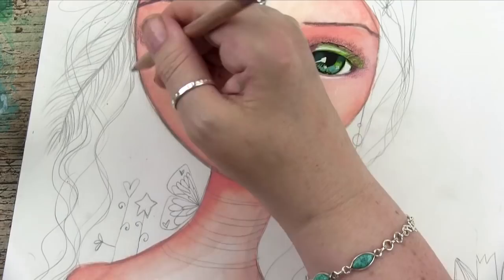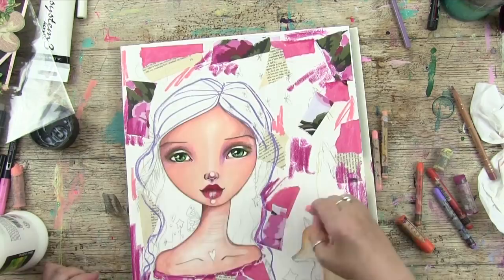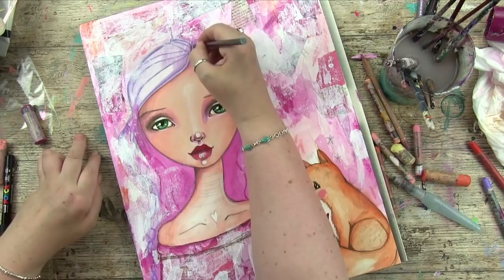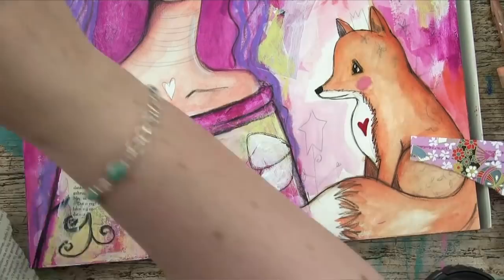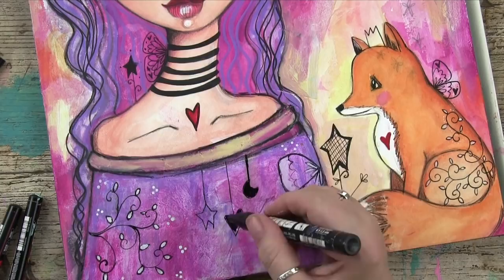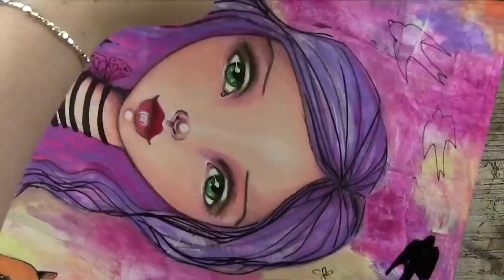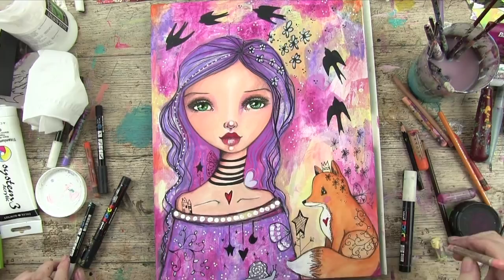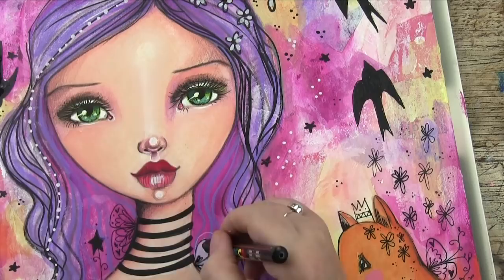Swallows Flying In with Tamara Laporte